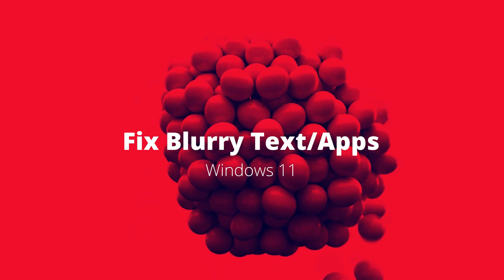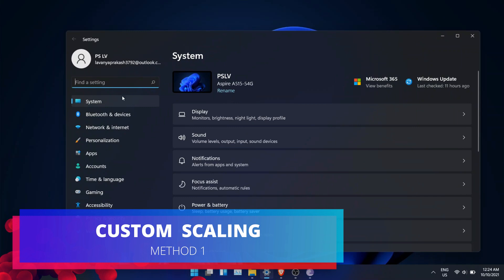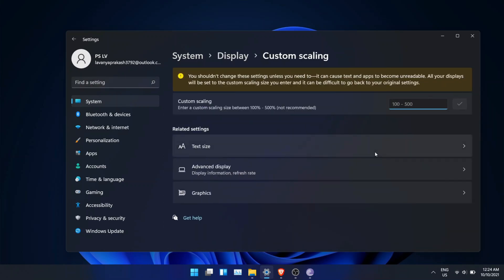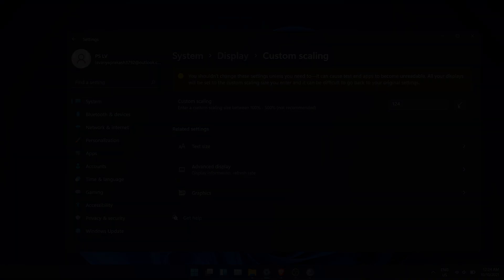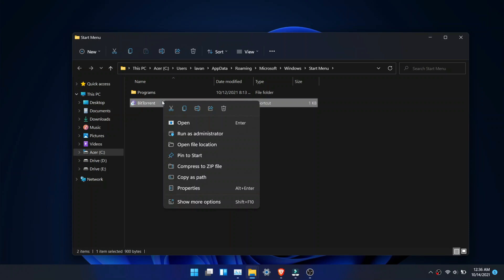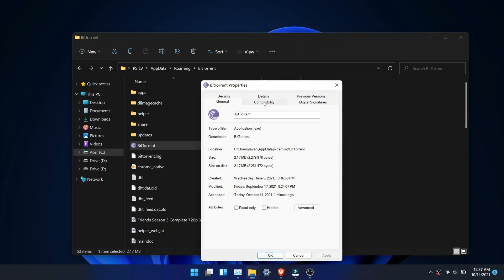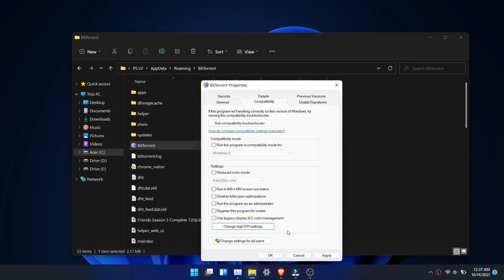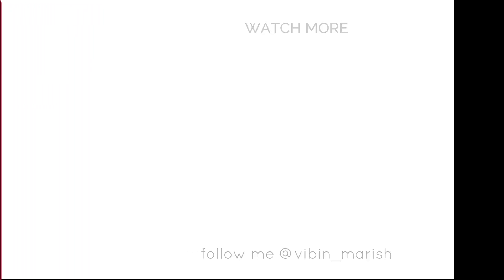Fix Blurry Text and Apps In Windows 11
In this video I will show you two method to fix blurry text in windows 11